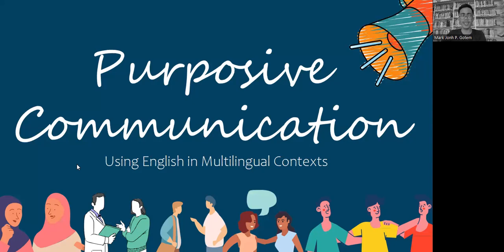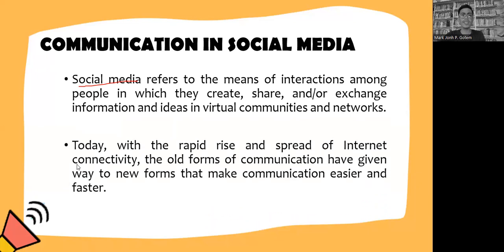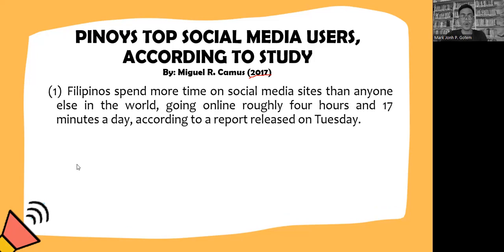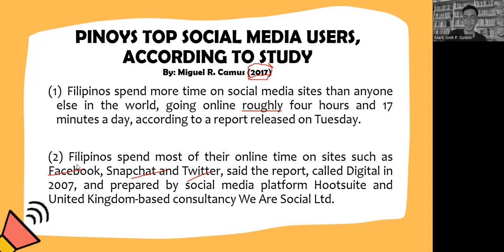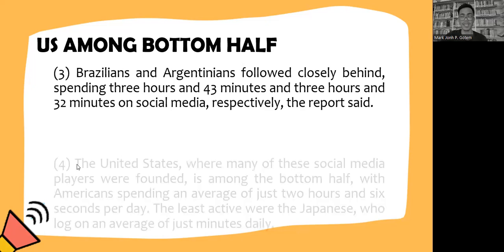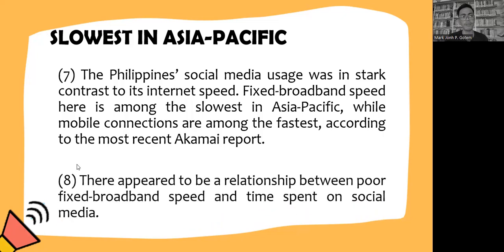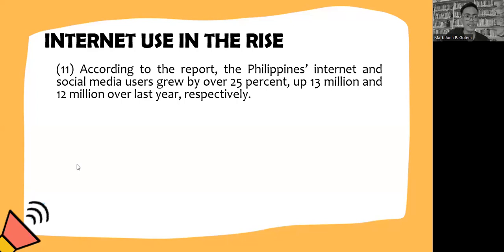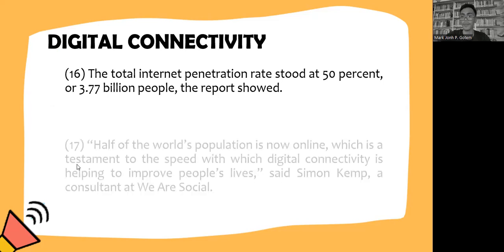UNIT 2: MODES OF COMMUNICATION, LESSON 2: COMMUNICATION AND TECHNOLOGY